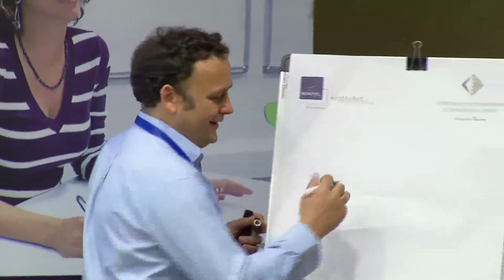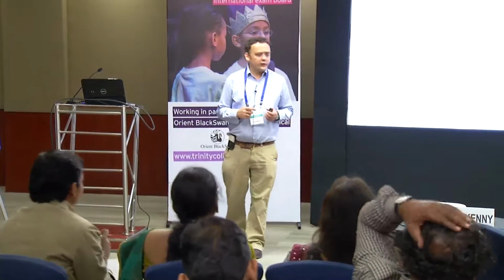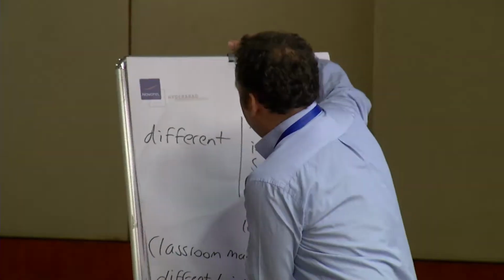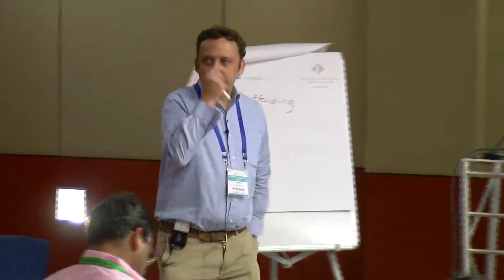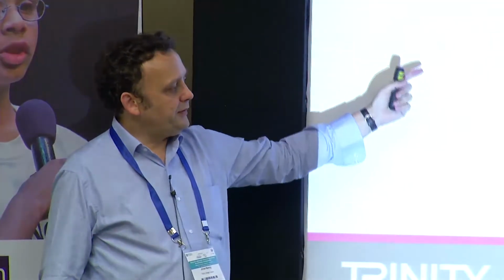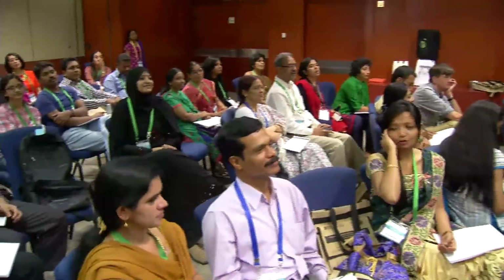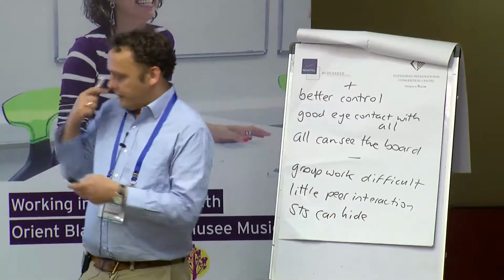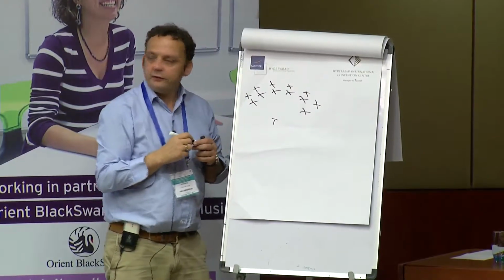TEC13 Day 03: Julian Kenny - Respecting and involving diversity in interactive classrooms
Julian Kenny, Head of Teacher Development, Trinity College London speaks about how success in the classroom depends on the teacher's knowledge, skills and behaviour.